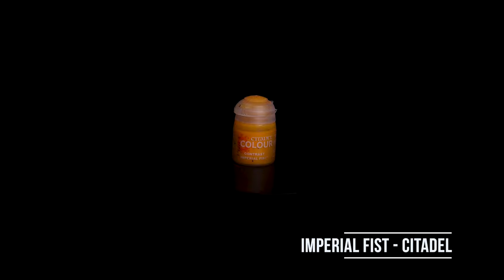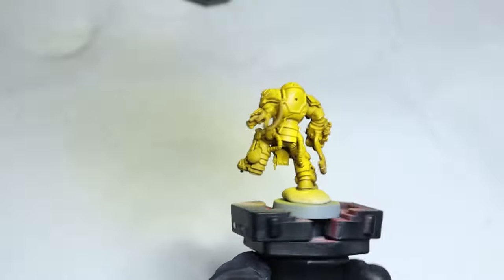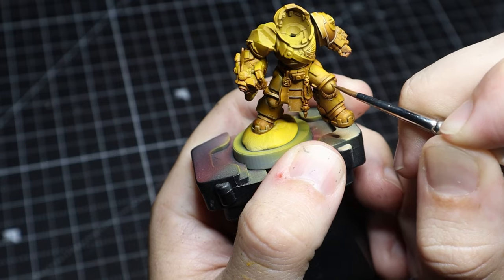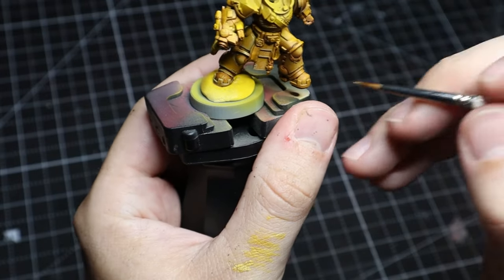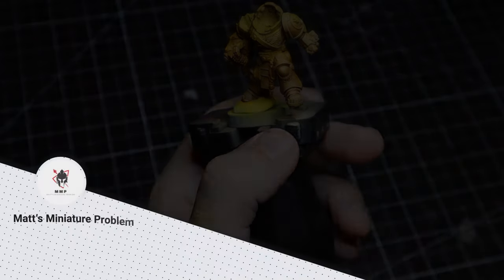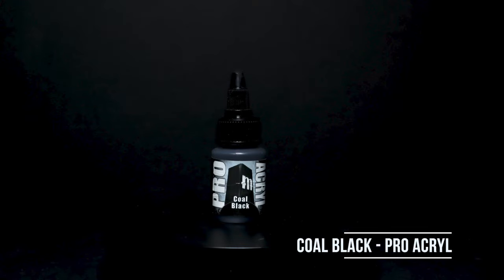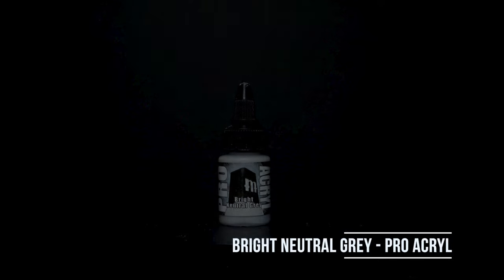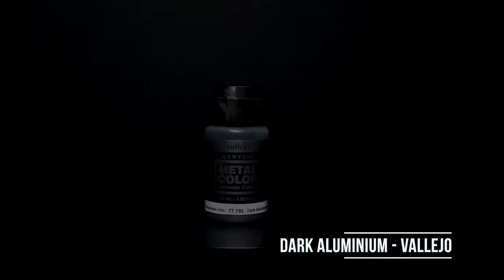How to Paint Yellow Power Armor - Tor Garadon Tutorial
Have you ever thought: I really want an Imperial Fist army, but I really don't want to paint yellow? Well this is the video for you because I will show you some tricks to making yellow armor easy and fun to paint, while also being rather striking looking on the table!

0:00 - Intro
7:31 - Yellow Armor
20:08 - Black
26:57 - Red
32:48 - Metallics
36:30 - Chipping
37:07 - Outro

Paints Used:
Yellow Armor:
Red Brown Surface Primer (Vallejo)
White Ink (Liquitex)
Imperial Fist (Citadel)
Snakebite Leather (Citadel)
Mars Black Oil (Winsor & Newton)
Burnt Umber (Winsor & Newton)
Sahara Yellow (Scale 75)
Tenere Yellow (Scale 75)
Ice Yellow (AK)
Mahogany (Pro Acryl)

Blacks:
Coal Black (Pro Acryl)
Dark Sea Blue (Vallejo)
Ice Yellow (AK)
Eclipse Grey (Scale 75)
Graphite (Scale 75)

Red:
Burnt Red (Pro Acryl)
Fuschia (Scale 75)
Sunny Skin Tone (AK)
Antares Red (Scale 75)
Aldebaran Red (Scale 75)

Metallics:
Dark Aluminium (Vallejo)
Ratling Grime (Citadel)
Silver (Vallejo)